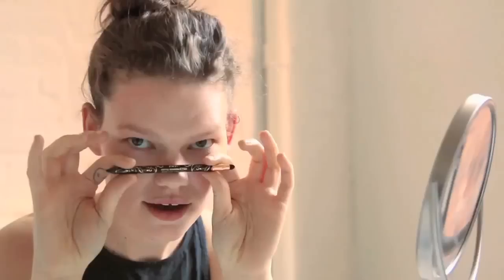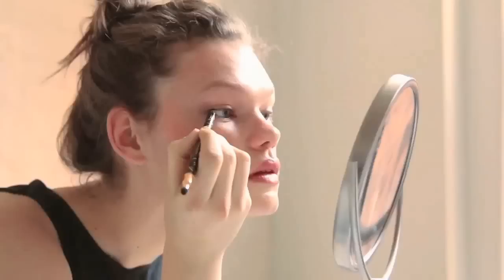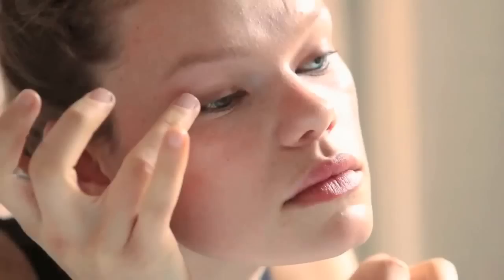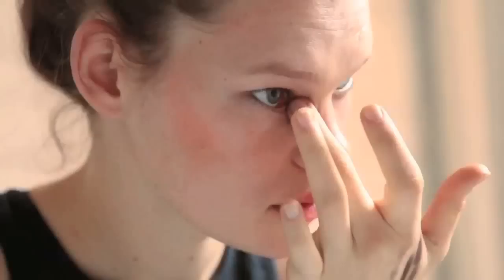How To: Makeup For Hooded Eyes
By popular demand, a quick tutorial on subtle but defining makeup for hooded eyes, as demonstrated by model, and proud owner of a set of hooded eyes, Kelly Mittendorf. At play: some eyeliner, L'Oréal's new Eyeshadow Pen, a bit of light pink highlighter, and mascara. Go to work.